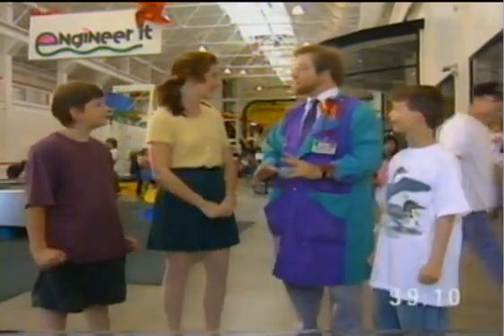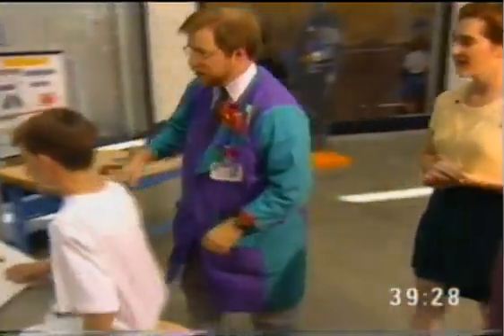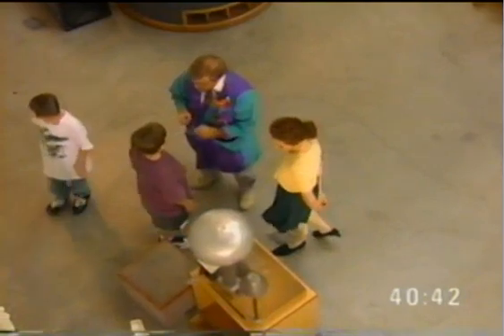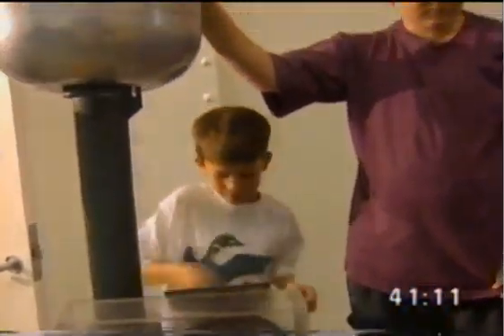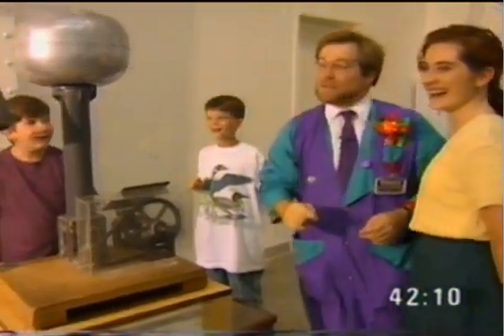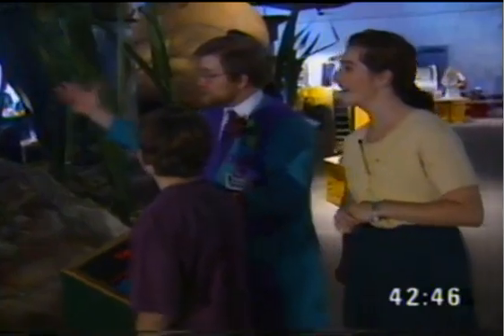ATLAS ENGLISH VIDEO 3 LESSON 11: Hands-on Technology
ON THE CUTTING EDGE.
This video shows two kids visiting the OMSI MUSEUM (OREGON MUSEUM OF Science and Industry). Let's see what they have in store.